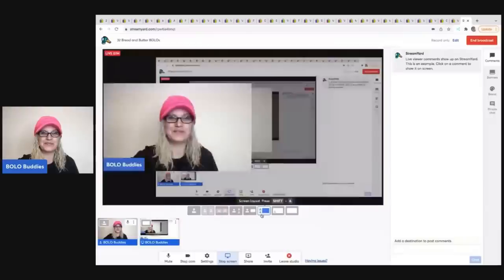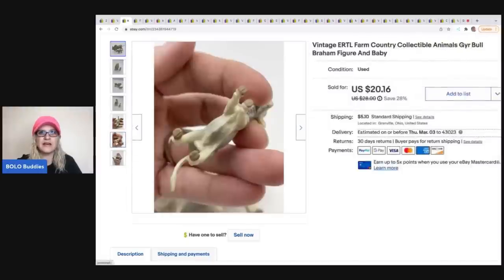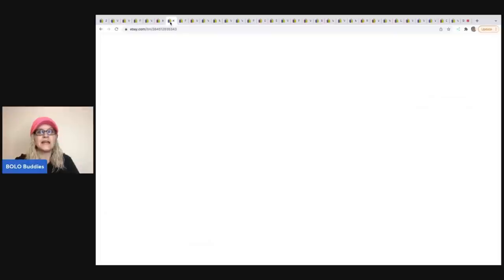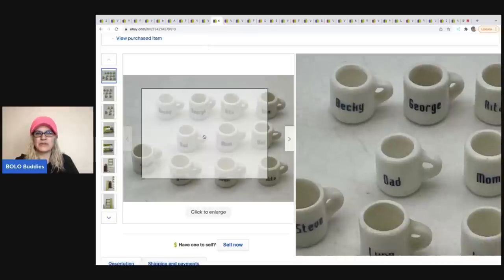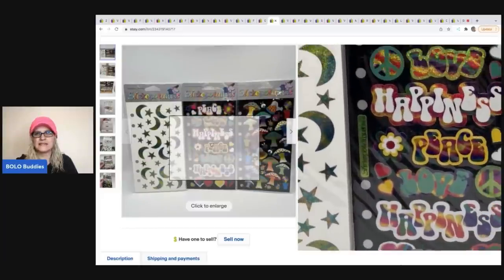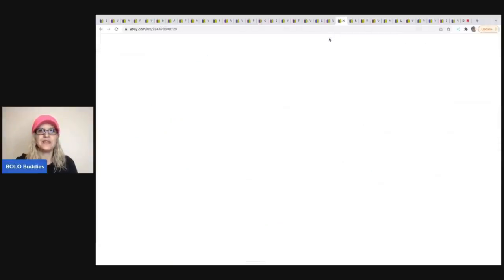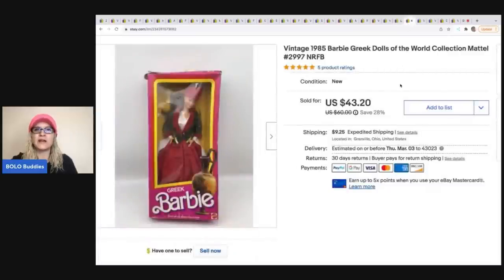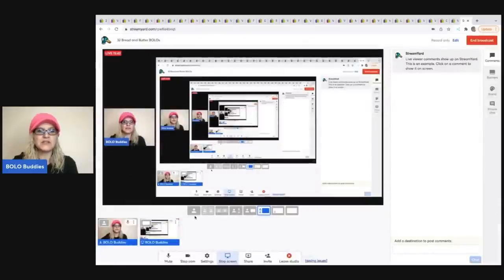32 Bread and Butter BOLOs What Sold